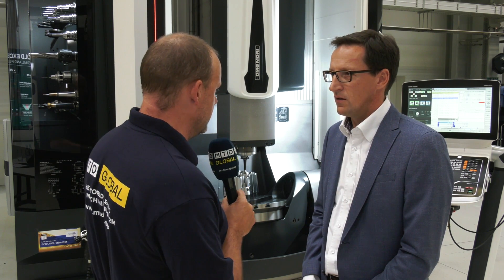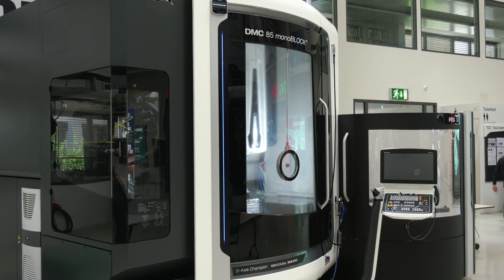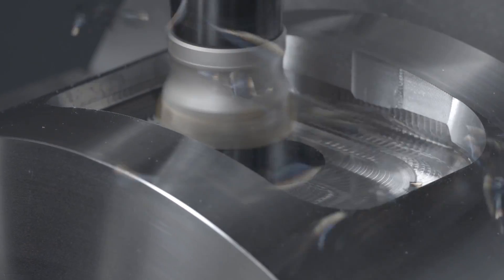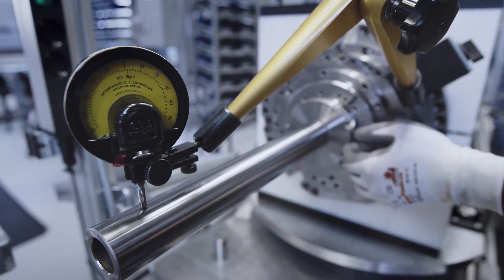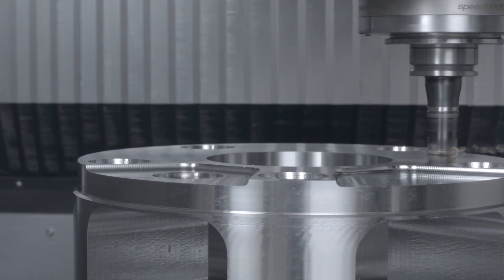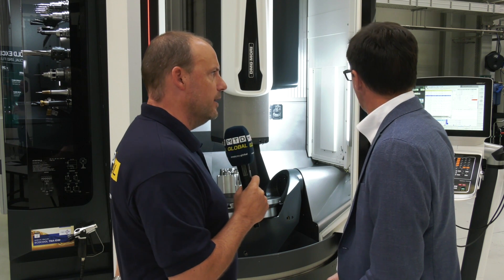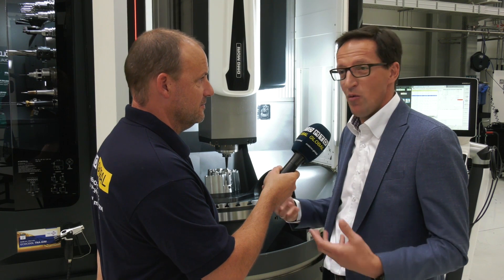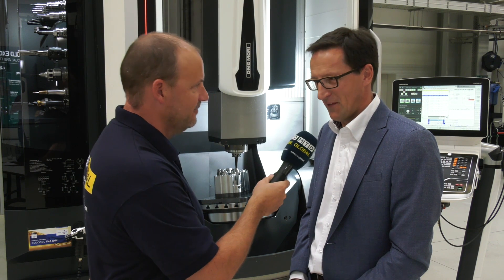DMG MORI monoBLOCK series is built in Pfronten and we get to see it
Have you seen where these machines are built? if not, we can show you. A huge factory inGermany building hundreds of these precision machine tools every year, MTD get an exclusive invite.